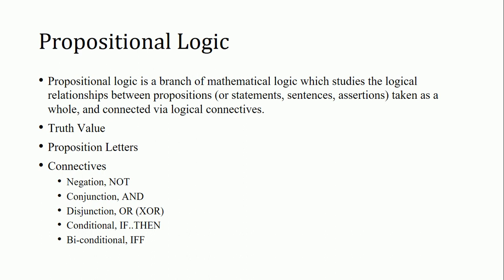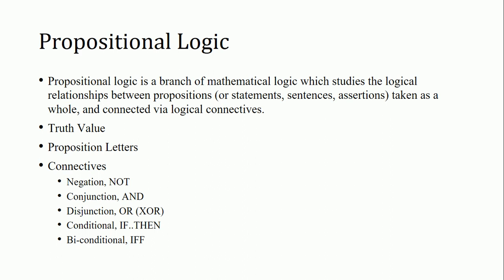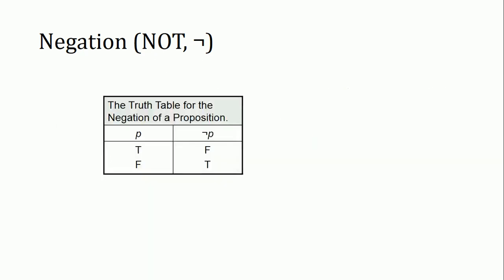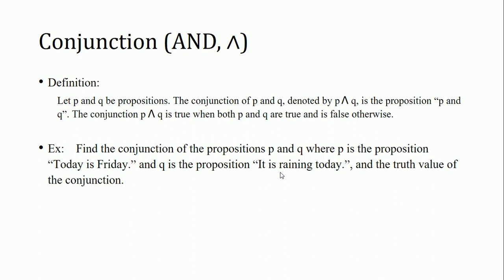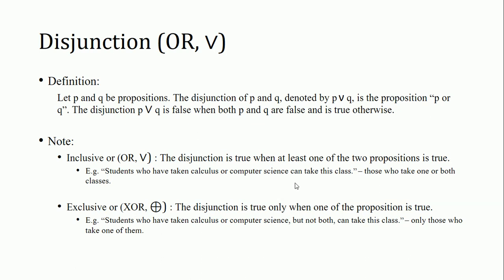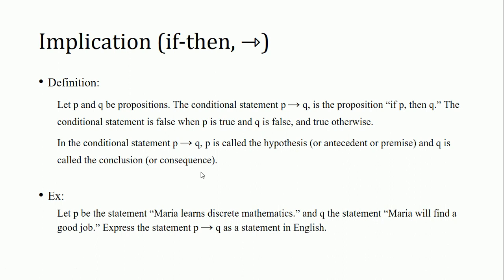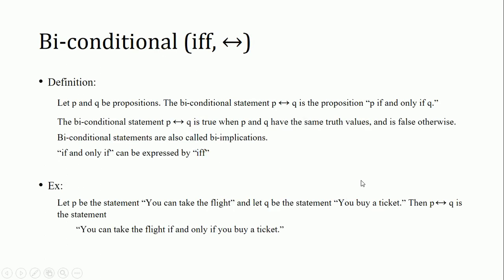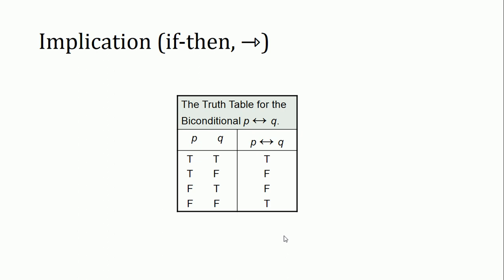Propositional Logic in TAGALOG | Discrete Mathematics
Truth Value
Connectives